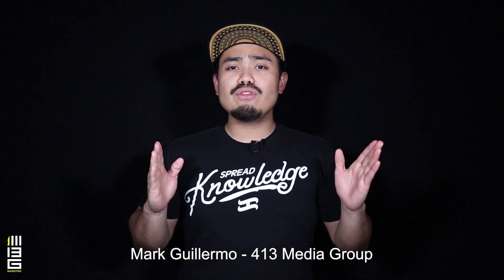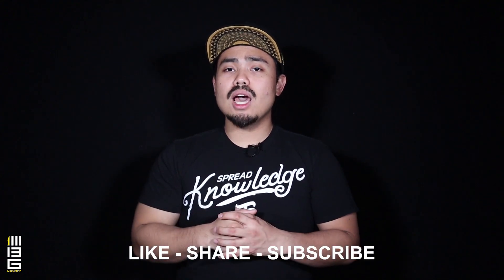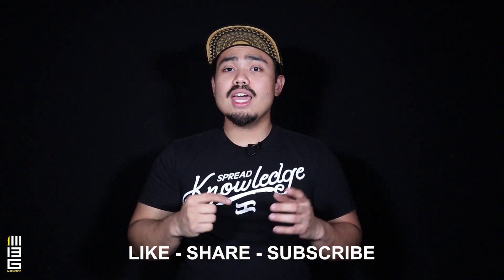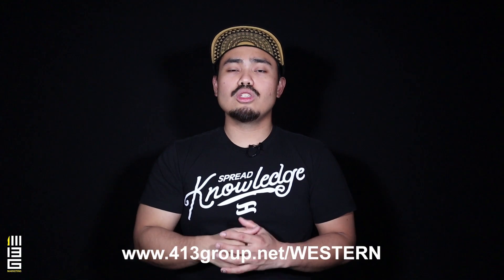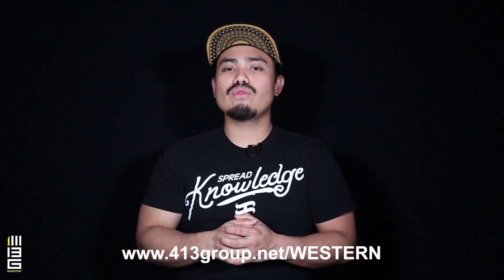FILMOCAN Empty Hands Review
In this episode of 413REVIEW Mark looks over the unique attributes of the empty hands system of FIMOCAN Eskrima.